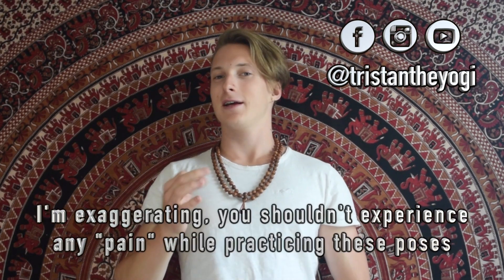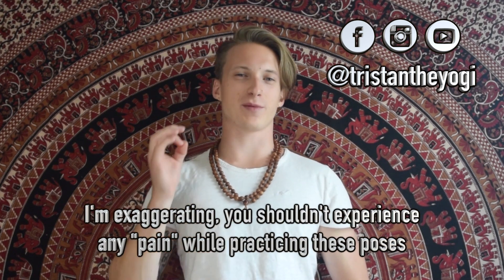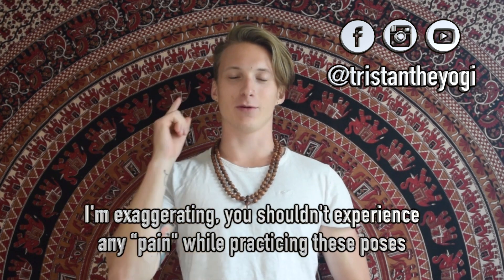Hip Openers For Beginner Yogis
This is a 20-minute mini yoga class focusing on hip openers for beginners. Balancing your hips is really important for posture; your pelvis is the foundation of your spine! These hip openers will allow you to bring that foundation into alignment.

Be smart, and really honor the wisdom of your body. It is possible to over-stretch, and although you are in good hands (I'm a certified 500hr advanced yoga teacher) I'm not in the room with you. So fo course, if anything doesn't feel right, take a more accessible modification or skip it.

Meditation music credit to Chris Collins, indieboxmusic.com